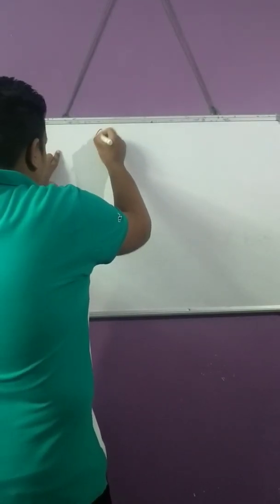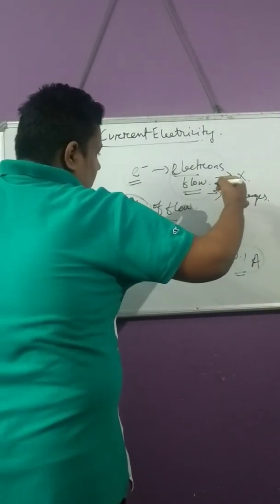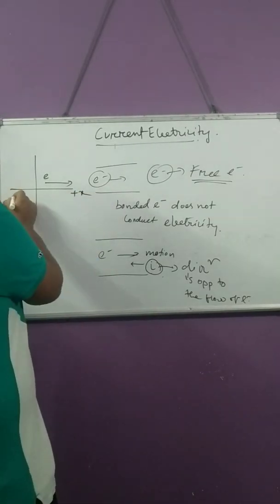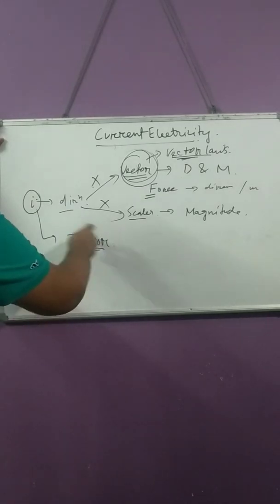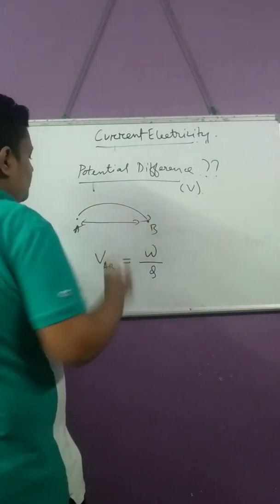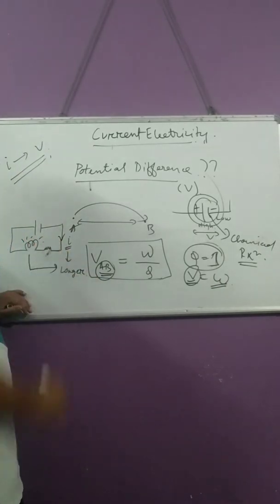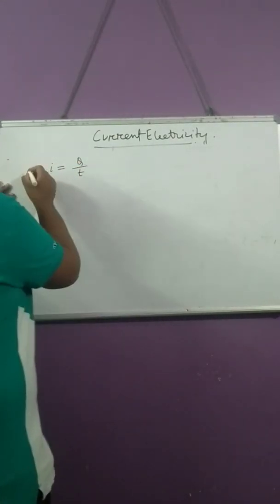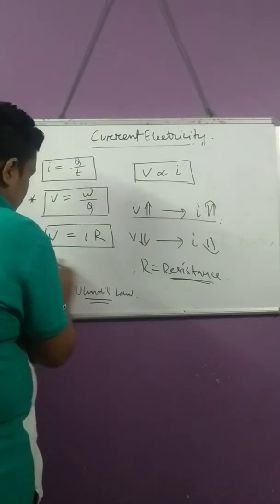Current Electricity (Class 10)....Part 1 introduction CBSE/STATE BOARDS/OLYMPAIDS...Clear concept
This is a detailed discussion on what is current,how current flows...etc. for class 10 students for board exams as well as other competitive exams.